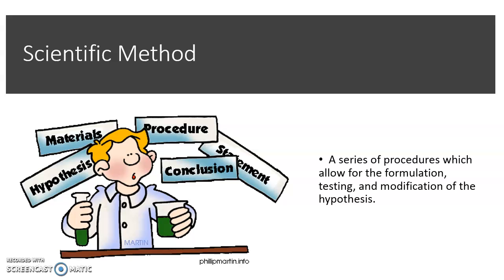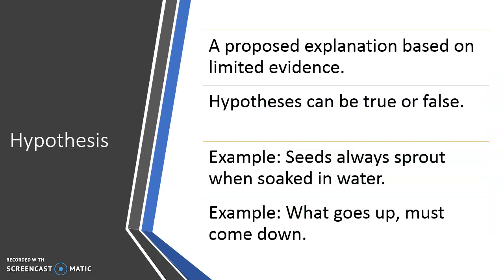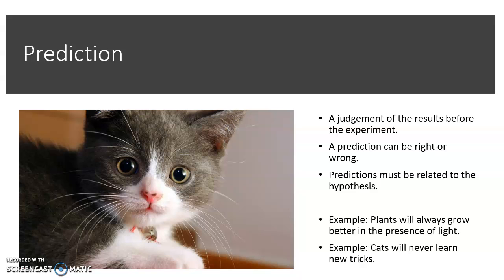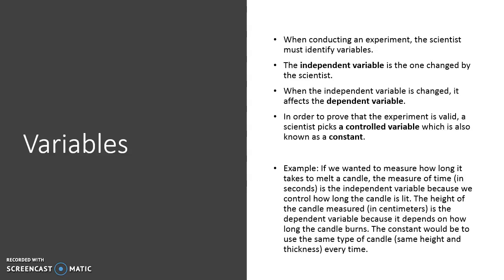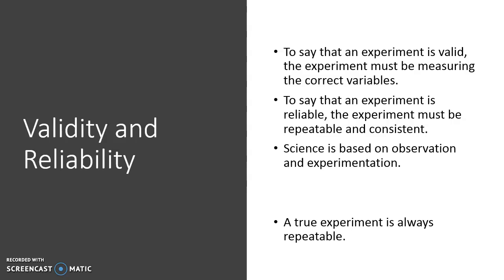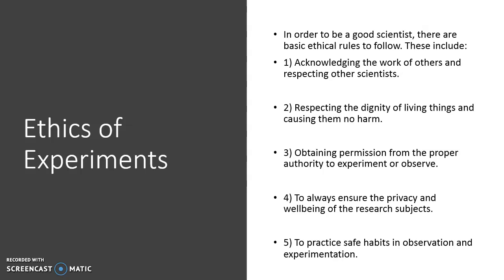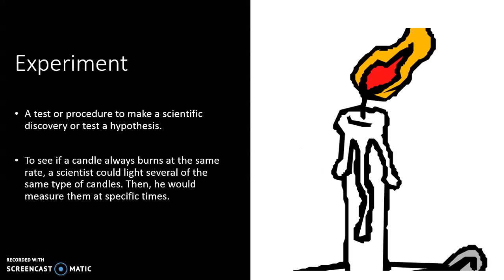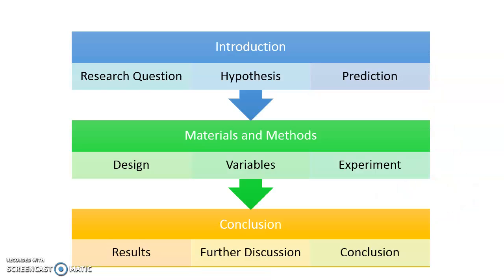Lesson Five: Scientific Method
The scientific method is followed by scientists to ensure the reliability of their experimentation.  There are three main parts: Introduction, Experimentation, and Conclusion.  This lesson quickly touches on the different parts of experimentation.